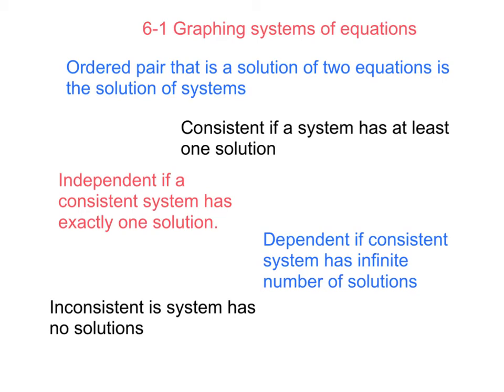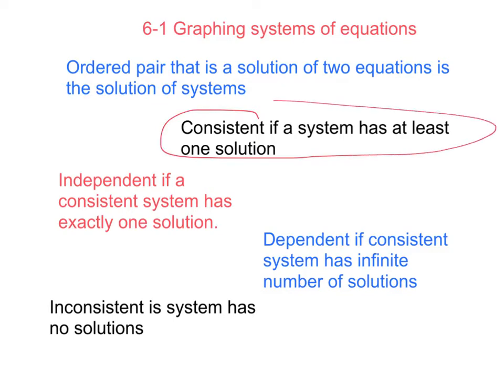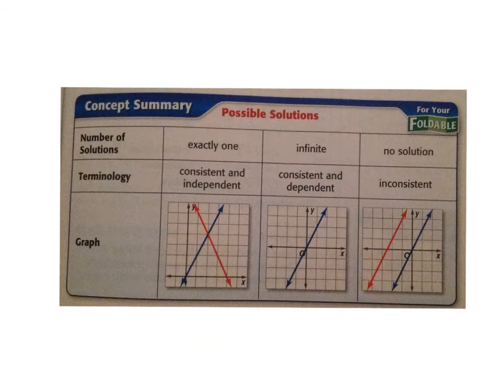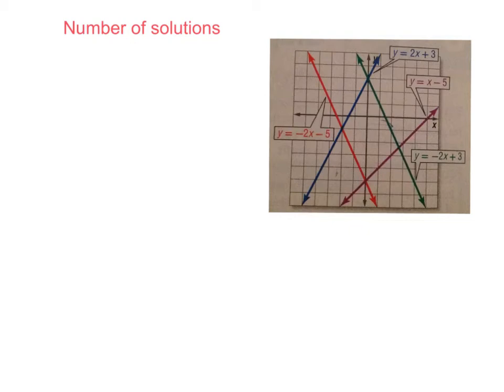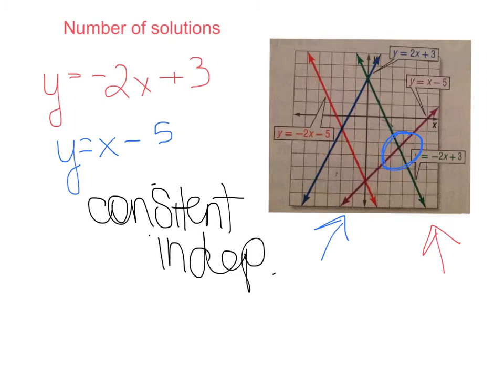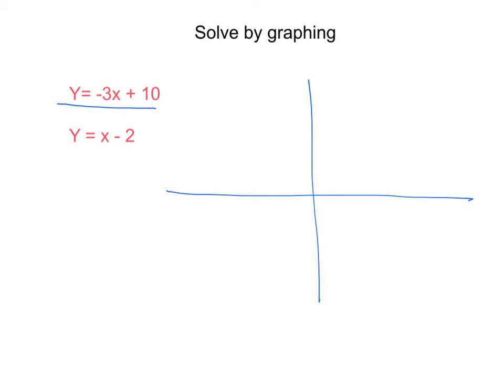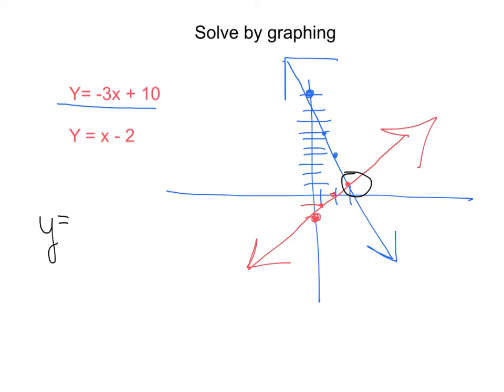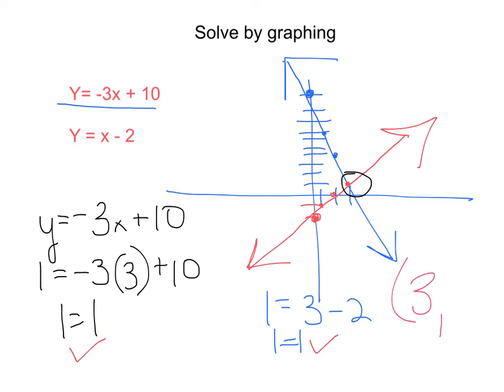6-1 graphing systems of equstions